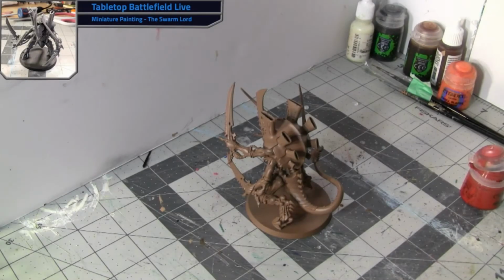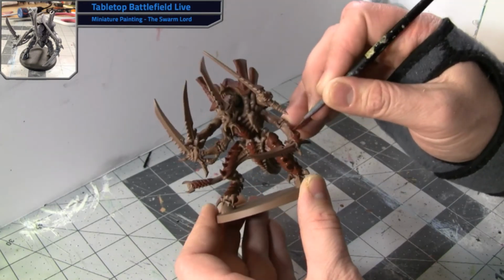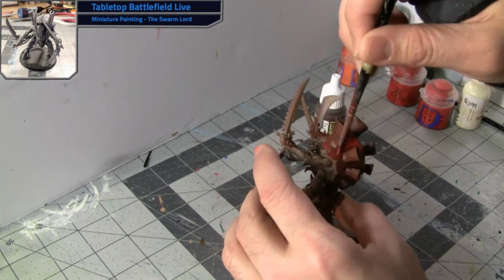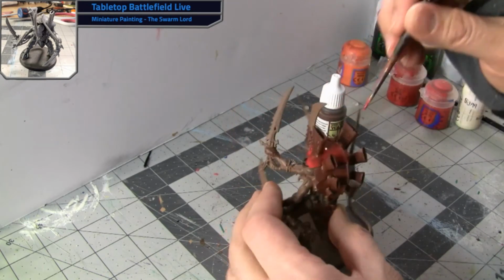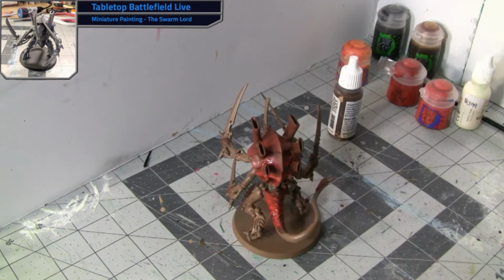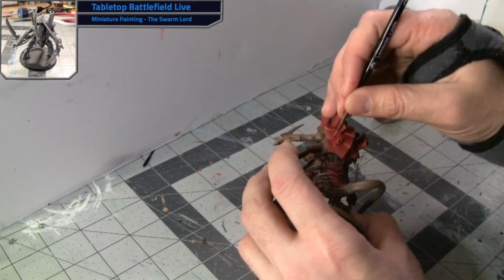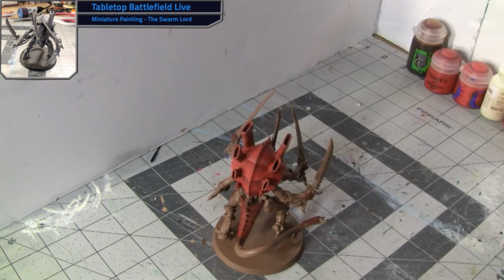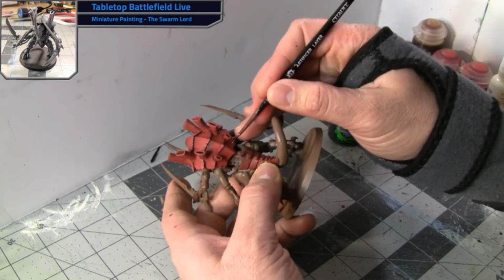Painting Organic Chitin - The SwarmLord from Warhammer 40K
In this short tutorial, I demonstrate how to use wet blending to create organic looking insect chitin.  This technique can work on bug races like the Tyranids from Warhammer 40K.

The 3D Printed Health Tokens: